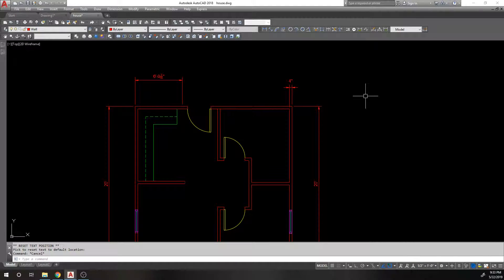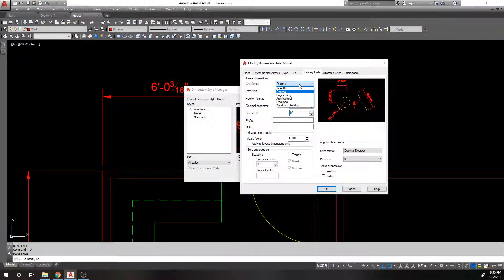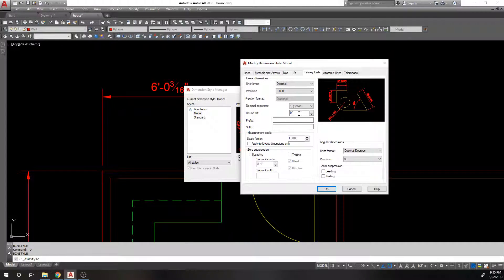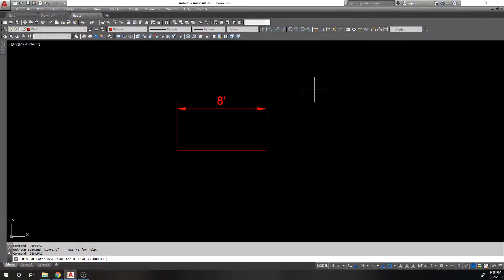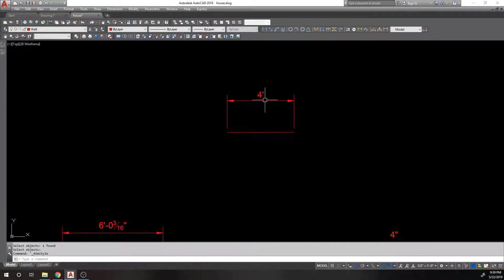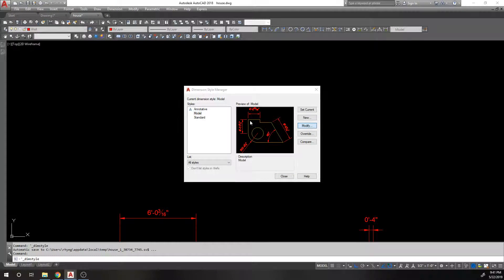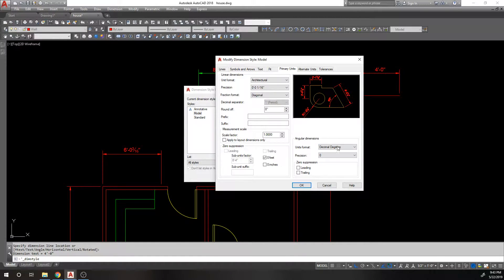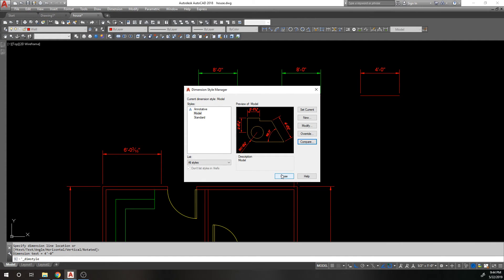AutoCAD Dimension Styles - Primary Units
This video goes over the features of the "Primary Units" tab in the dimension styles dialog box.

00:00  Alternate Units
00:38  Units, Precision, & Fraction Format
01:25  Decimal Separator & Rouding
01:51  Prefix & Suffix
03:08  Scale Factor
04:55  Zero Suppression
05:05  Dimension Updating
06:01  Zero Suppression
07:30  Dimension Overrides
09:39  Angular Dimensions